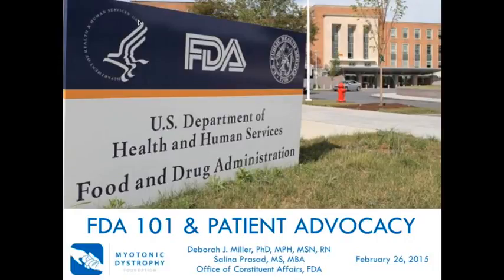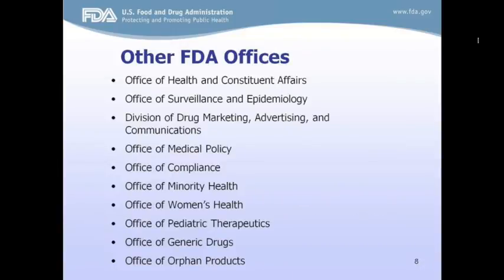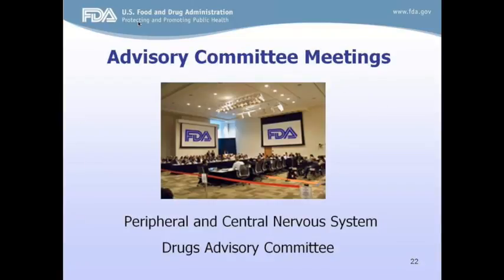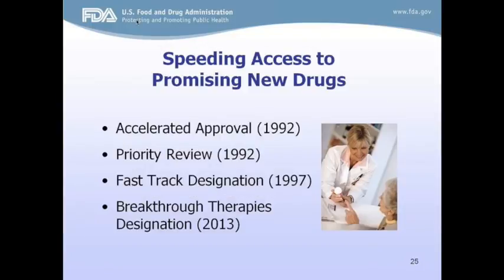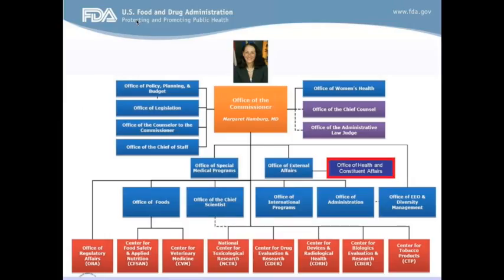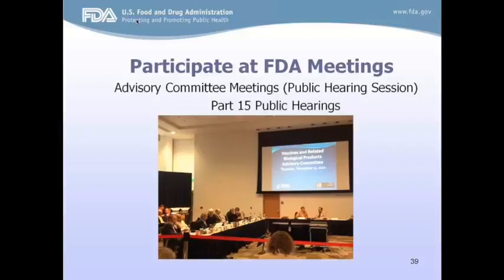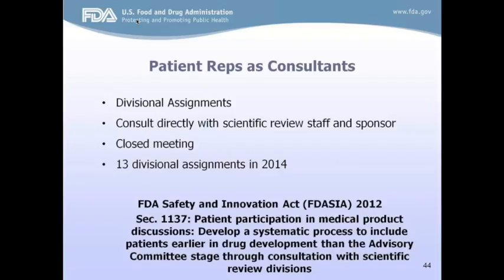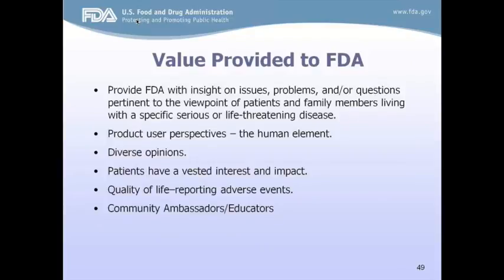Webinar: Introduction to US Food and Drug Administration (FDA 101)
Summary: FDA 101 offers a broad overview of FDA’s regulatory review and research activities as well as its product quality and safety responsibilities.

The workshop features two sessions, each consisting of a presentation followed by a question and answer session with a panel of experts. Participants can email or call with questions during each session’s Question and Answer session.

Target Audience: Healthcare Industry, Healthcare Industry Associations